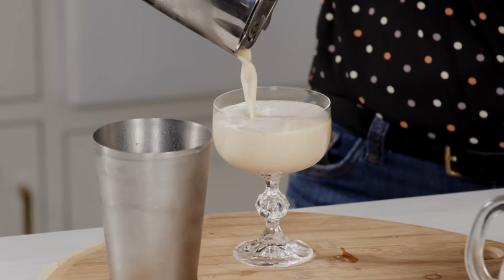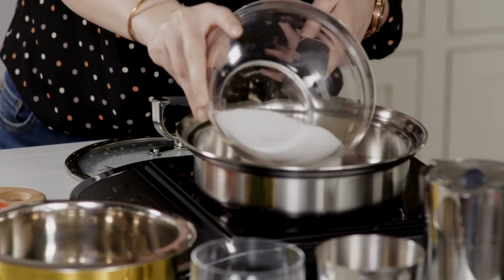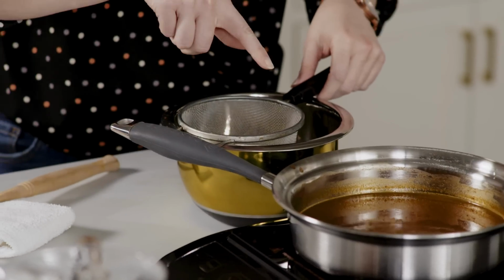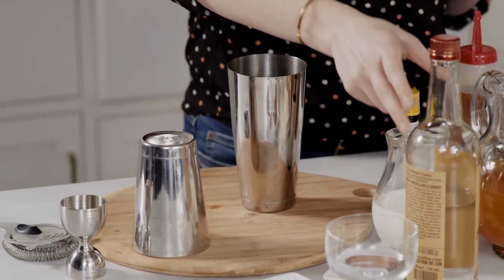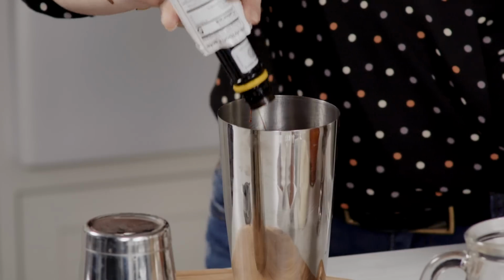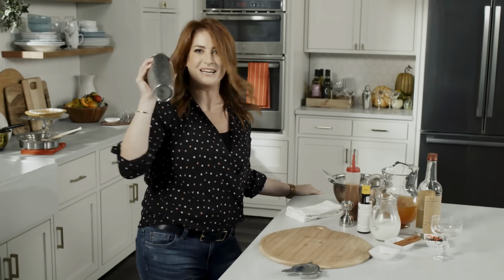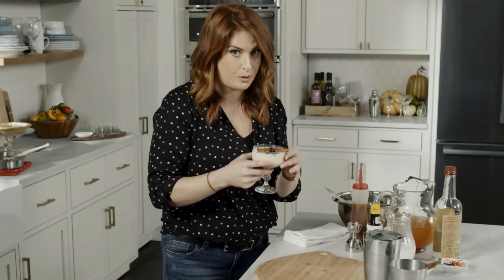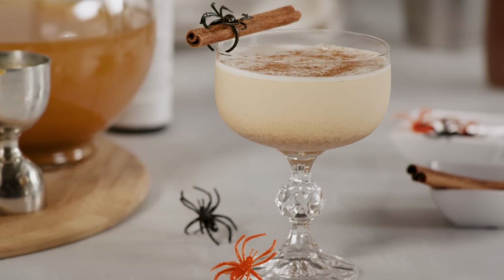Pumpkin Spice Martini | Mix It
| ✨ This pumpkin spice martini has all the flavors of pumpkin pie chilled in a glass!✨ It's cocktail time, and when the leaves start to change color, that means it's time for PUMPKIN! On this episode of Mix It, QVC Host and resident mixologist, Julia Cearley is making a creamy, cozy pumpkin spice martini with your favorite pumpkin pie spices like cinnamon and nutmeg. Do you have a unique name for this cocktail? Leave us some ideas in the comments below!

About Mix It: Welcome to Mix it with Julia Cearley–our resident mixologist whipping up creative cocktails with fresh ingredients. Whether you’re entertaining at home or staying in on a Saturday night, you’ll find tasty tips that are sure to impress. Mix it is the perfect companion to our hit series, Table it and Serve it. Warning: If you follow them all, your crew is sure to notice your new “It Factor” vibe. Get ready to say “Cheers”!